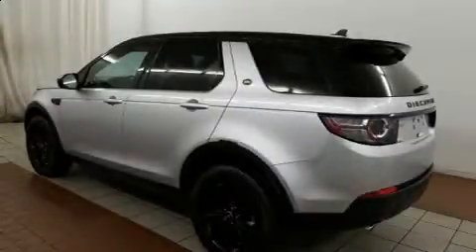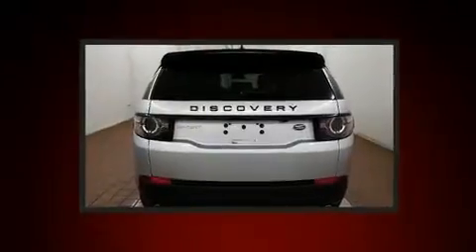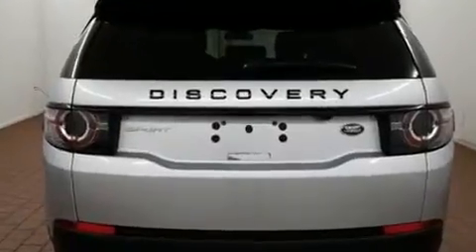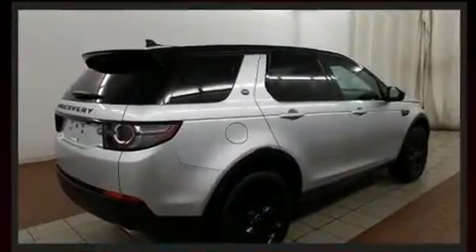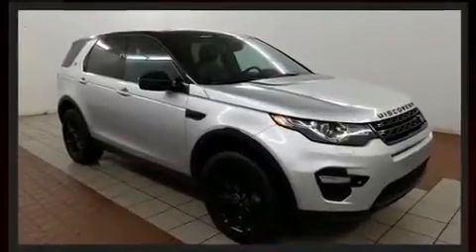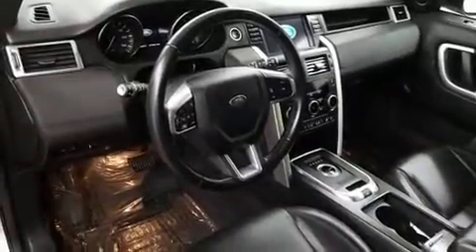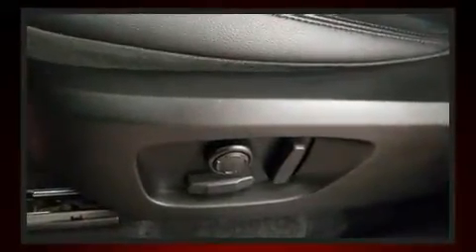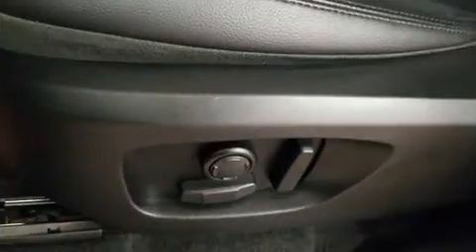2016 Land Rover Discovery Sport HSE in Dedham, MA 02026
Load your family into the 2016 Land Rover Discovery Sport With less than 10,000 miles on the odometer, this 4 door sport utility vehicle prioritizes comfort, safety and convenience. A turbocharger further enhances performance, while also preserving fuel economy. Top features include a split folding rear seat, a power seat, high intensity discharge headlights, tilt and telescoping steering wheel, a power liftgate, cruise control, rear wipers, and leather upholstery. Passengers are protected by various safety and security features, including: dual front impact airbags, front side impact airbags, traction control, brake assist, a security system, an emergency communication system, and 4 wheel disc brakes with ABS. For added security, dynamic Stability Control supplements the drivetrain. A Carfax history report indicates just one previous owner. You will have a pleasant shopping experience that is fun, informative, and never high pressured. Stop by our dealership or give us a call for more information.